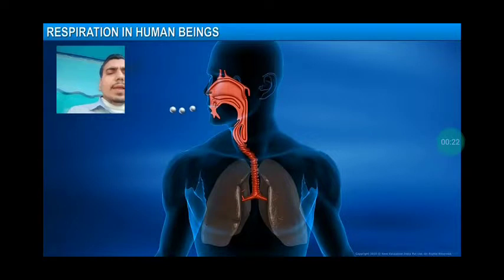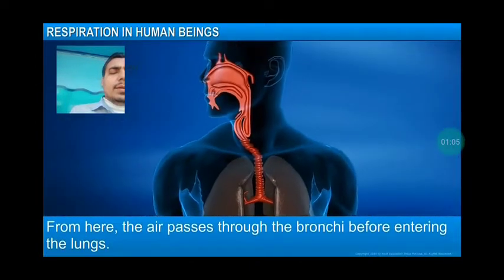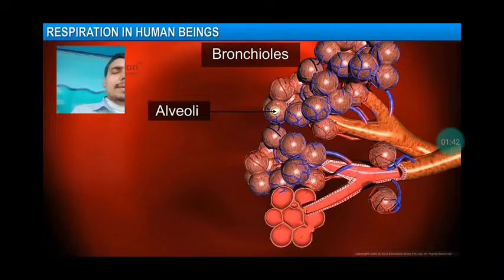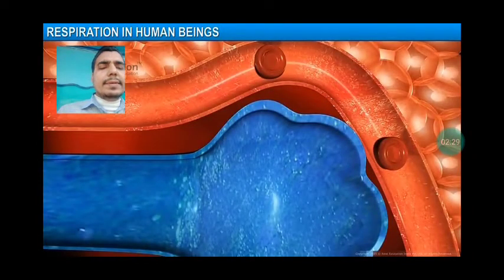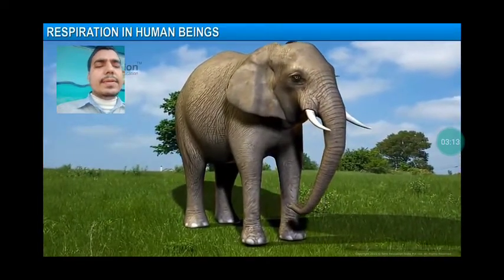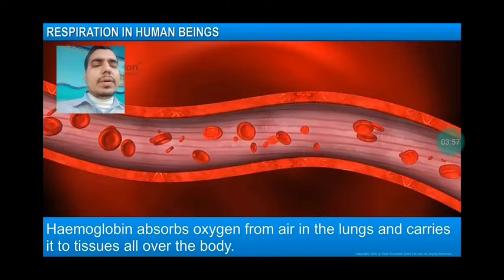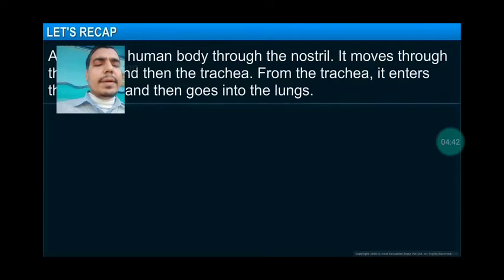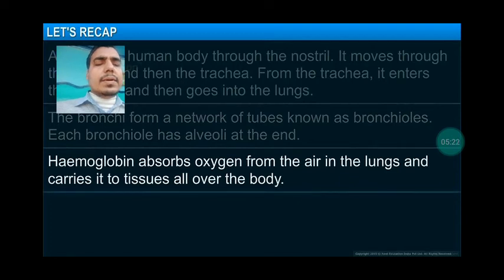Respiration in human beings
Structure and functioning